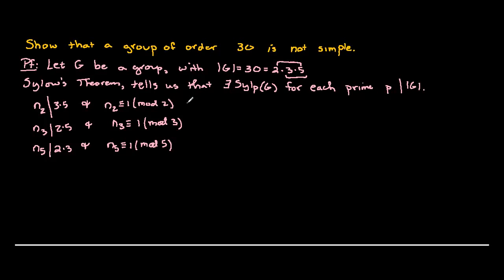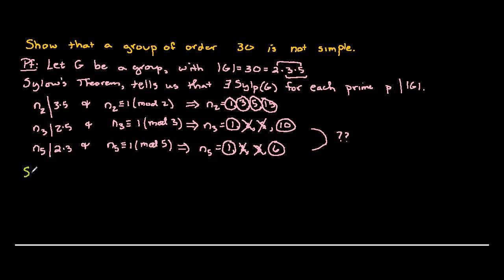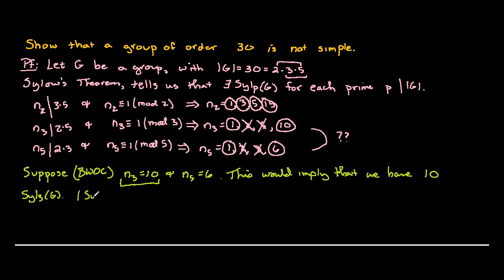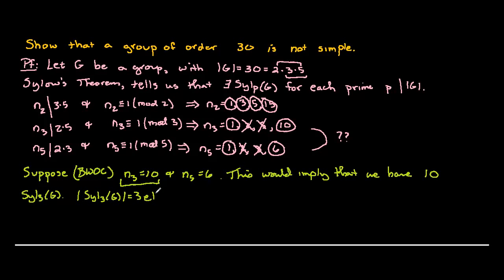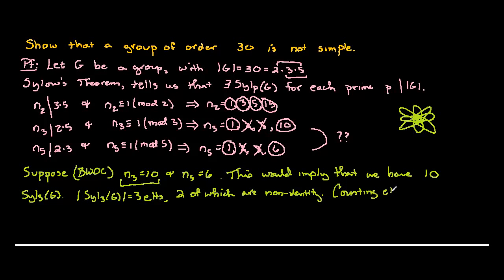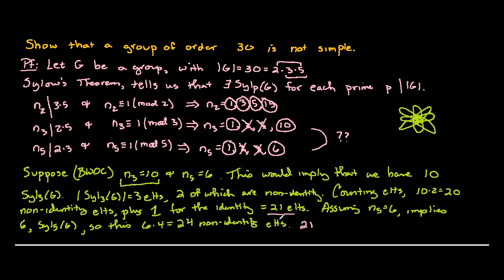Sylow theorem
A group of order 30 is not simple, here is the prove.